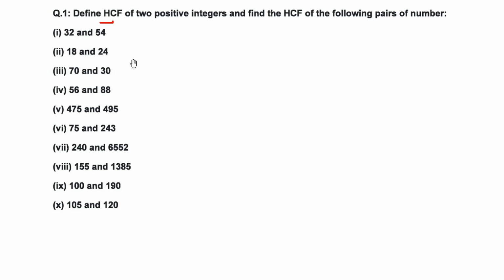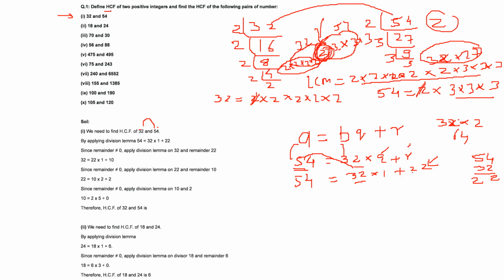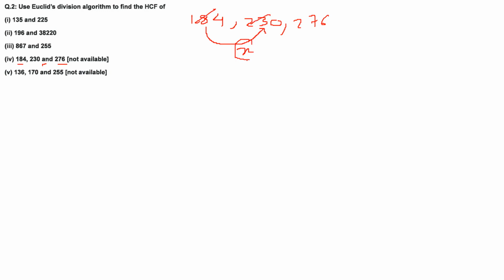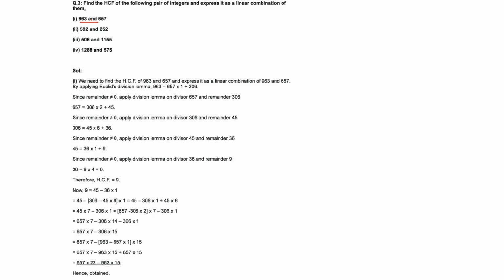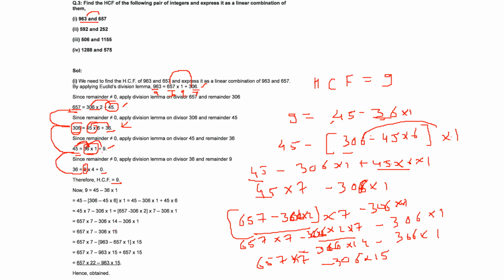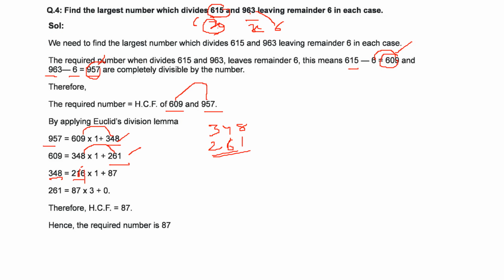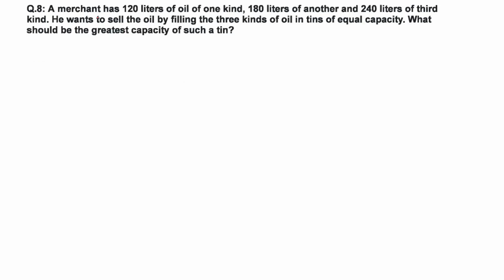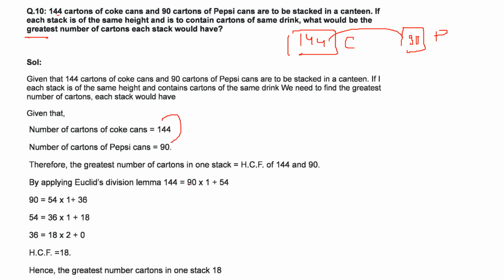RD SHARMA Solutions Class 10 Maths Chapter 1 Real Numbers Ex 1.2 1